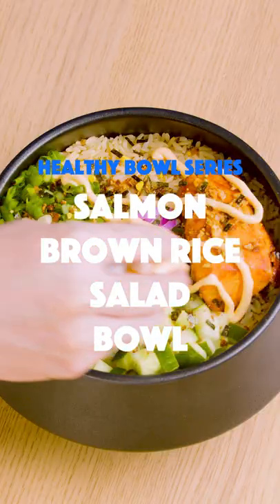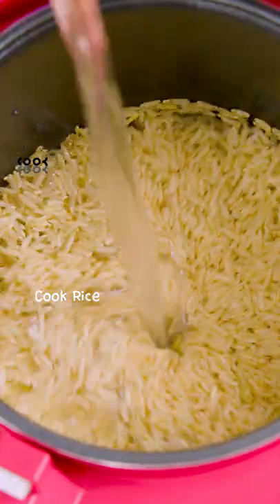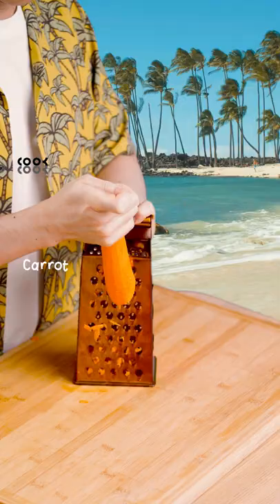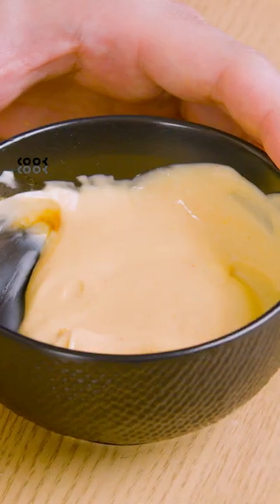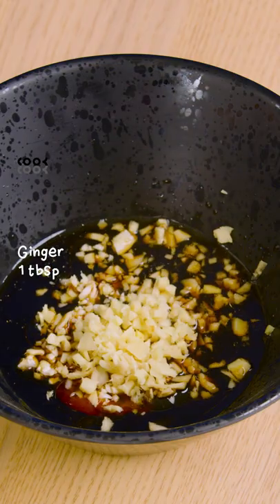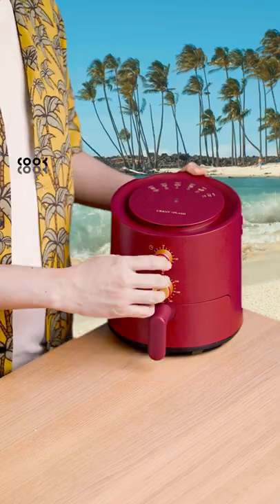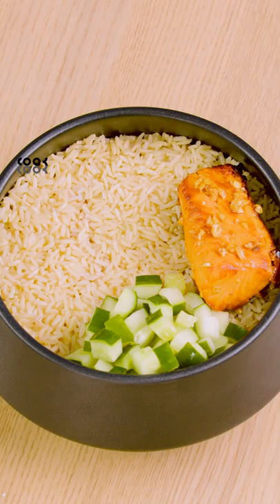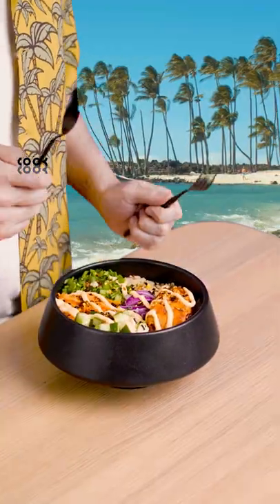Royal Umbrella Salmon Brown Rice Salad Bowl VO